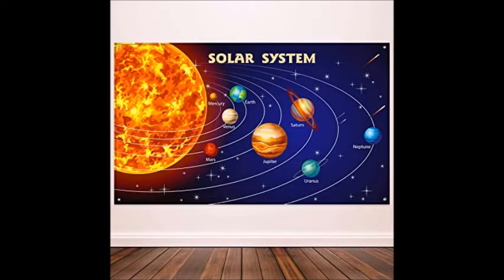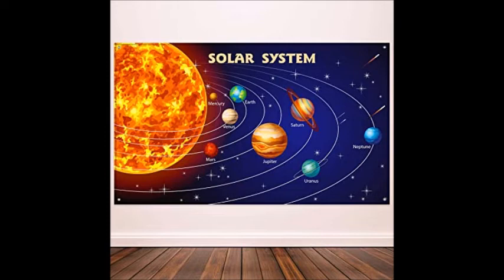Trippin' Around The Sun (New Song)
A new fun song. Sing along with the lyrics below.
Lyrics
              Trippin’ Around the Sun
I’ve been trip, trip, trippin’ around the sun
With each trip faster than the previous one.
At least, that is how it seems to me
And I wonder if everyone would agree?

Well, when we were young time passed so slow
But as we age just watch it go.
It seems time runs and never walks
Through older biological clocks.

There are many, many things that I have done
On each and every trip made around the sun
But there are many other that I want to do.
Will I accomplish them? I haven’t a clue.

So I will keep on plugging, plugging  away
Enjoying my life each and every day
And if they don’t get done before I go west
I can always say that I tried my best.

Now, when I start my last trip around the sun
I know I won’t be here by the time it’s done
So I’ll just shrug and go on my way
And hope that you all have a wonderful day.

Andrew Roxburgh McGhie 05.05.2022